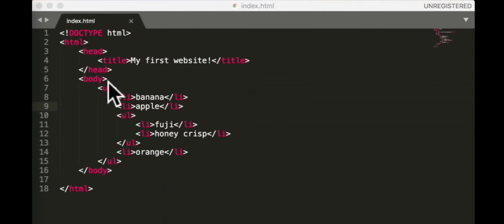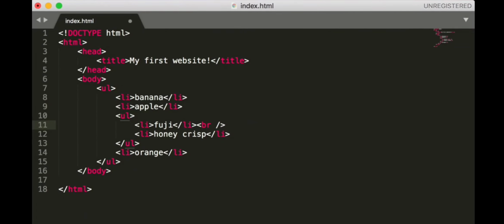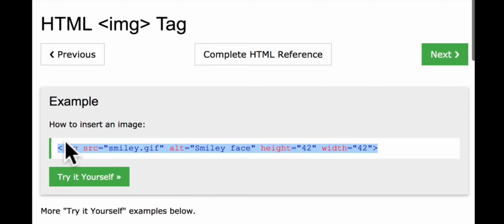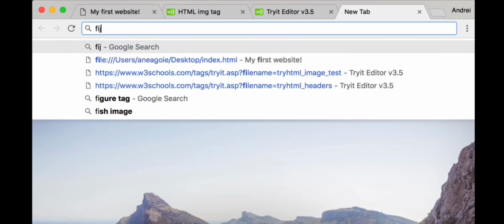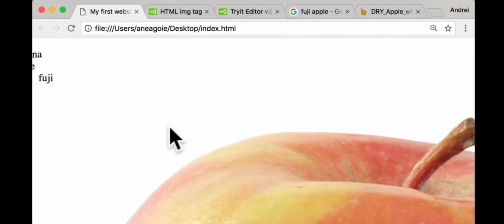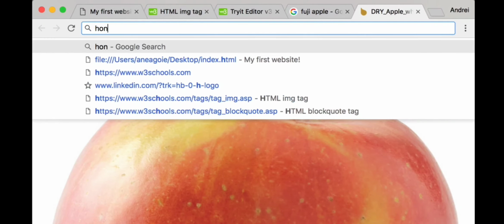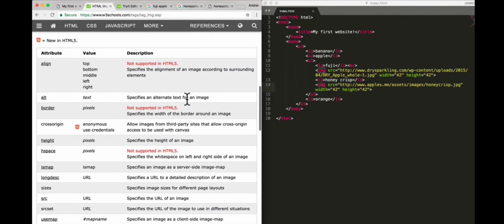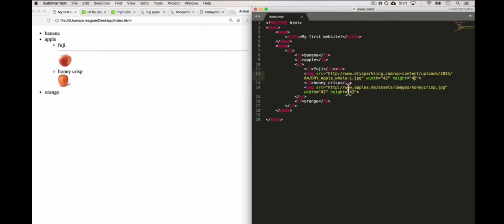HTML COURSE | From Beginners to Advance Level // Lecture 6 ( Self closing HTML tags )